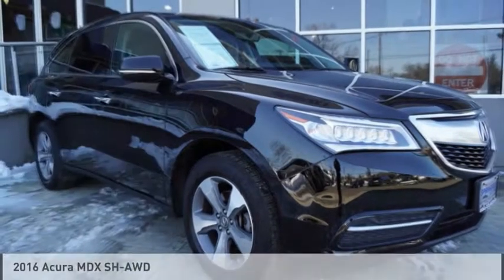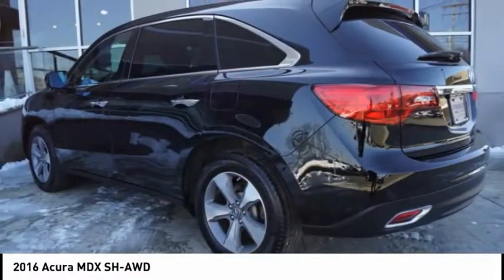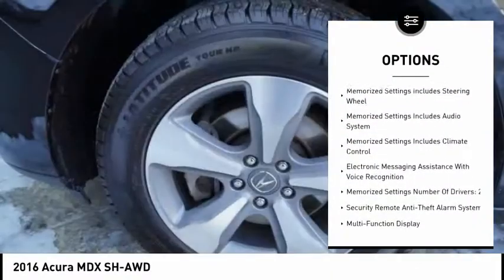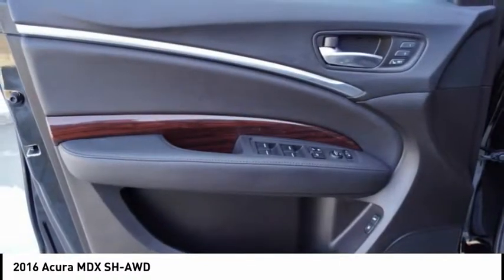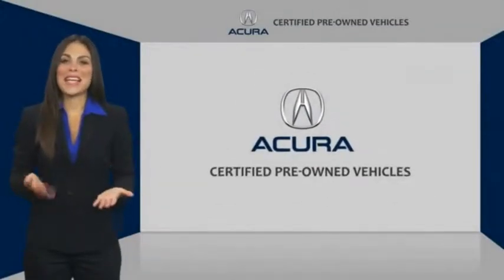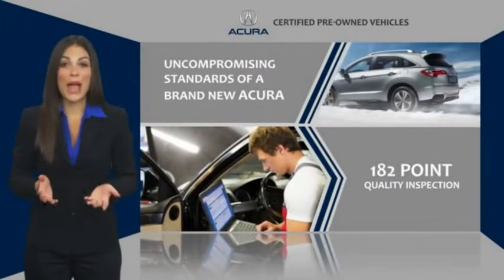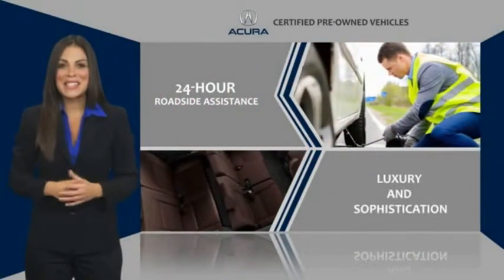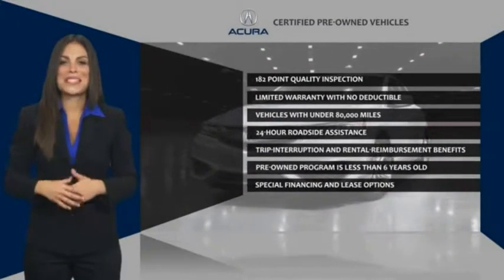2016 Acura MDX Springfield Township NJ 18408LOA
2016 Acura MDX SH-AWD

Springfield Acura
243 US-22

It doesn't get much better than this 2016 Acura MDX SH-AWD, which boasts a rear air conditioning, push button start, backup camera, Bluetooth, braking assist, dual climate control, heated seats, a power outlet, hill start assist, and stability control.  It has a 6 Cylinder engine.  We've got it for $28,777.  This SUV AWD is one of the safest you could buy. It earned a crash test rating of 5 out of 5 stars.  Rocking a sleek black exterior and an ebony interior, this car is a sight to see from the inside out.  Interested? Call today and take it for a spin!